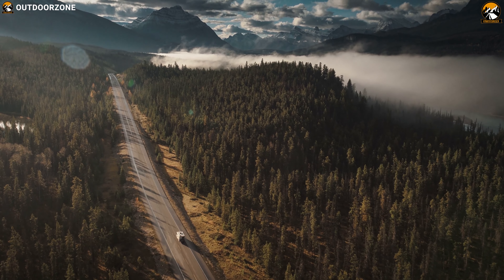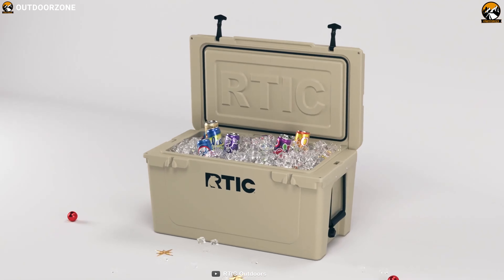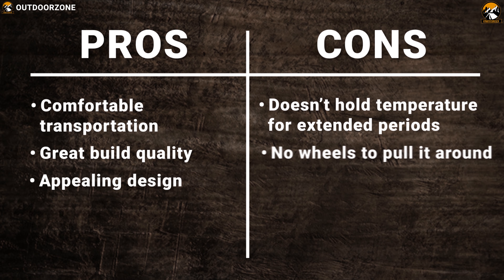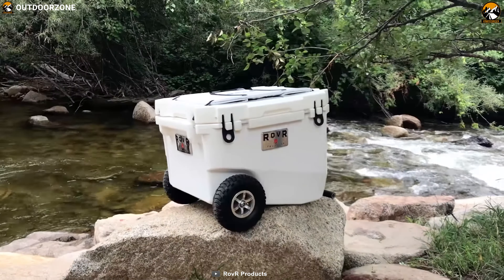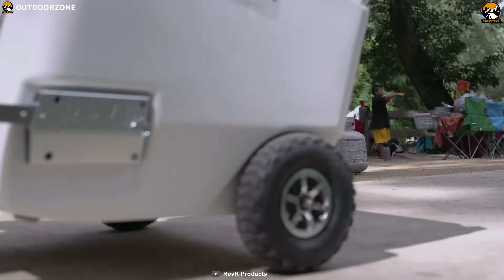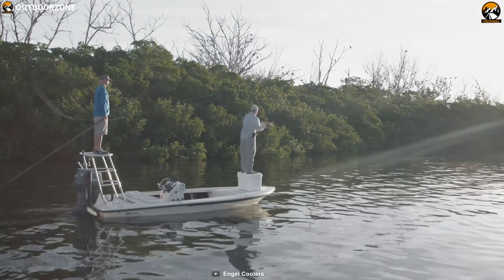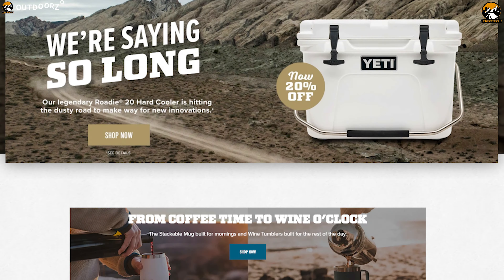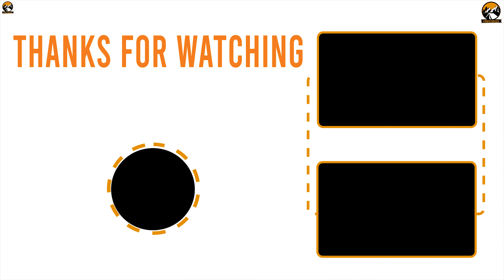Top 7 Best Portable Coolers Camping | Yeti, Engel, Coleman, RTIC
Best Portable Coolers Camping that can keep your food fresh and drinks icy cold for an extended period of time so that you can enjoy your camping trip to the fullest. In this video, we've talked about the Best Portable Coolers Camping just for you!

0:00 - Introduction

1. Yeti Tundra 65 10:16

2. Coleman 62-Quart Xtreme 08:43

3. Engel ENG65 Cooler 07:12

4. RovR Rollr 60 Cooler 05:21

5. Pelican 50QT Elite Cooler 03:44

6. Coleman Steel-Belted Cooler 02:13

7. RTIC 65 Cooler 00:42